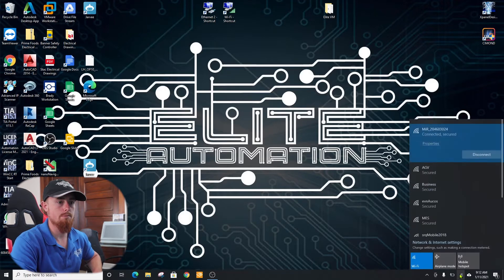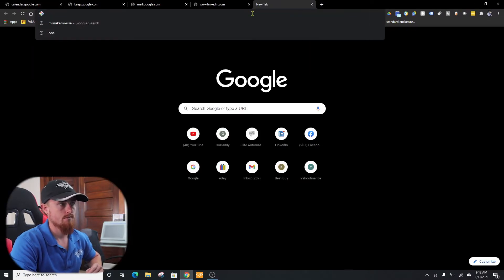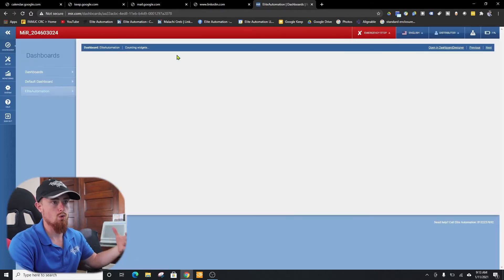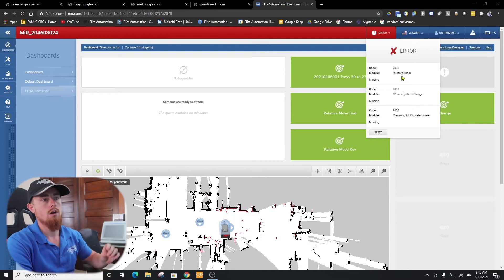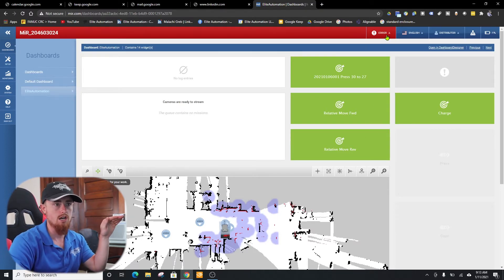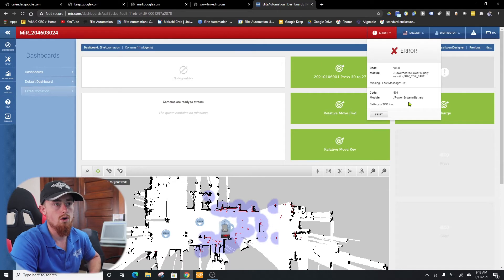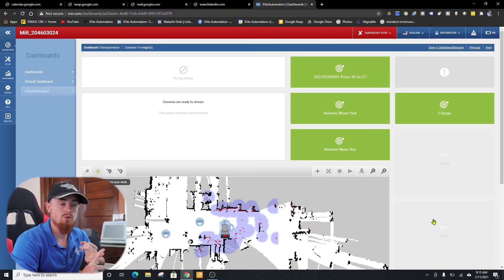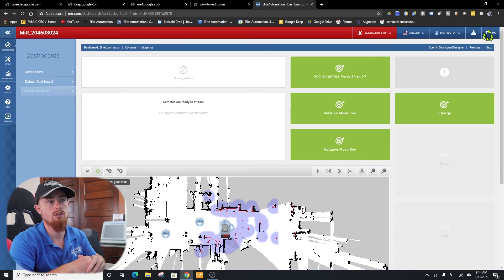MiR Power Up & Connectivity | Elite Automation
Powering up and connecting to a MiR AMR

EliteAutomationUSA.com
Evansville, In

Capabilities can be found on our website at the following link:
EliteAutomationUSA.com/capabilities